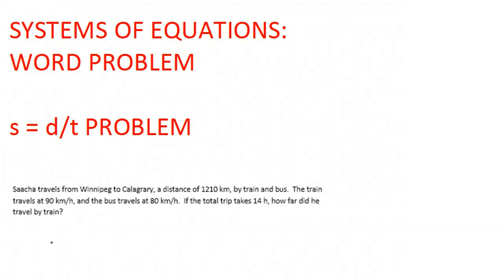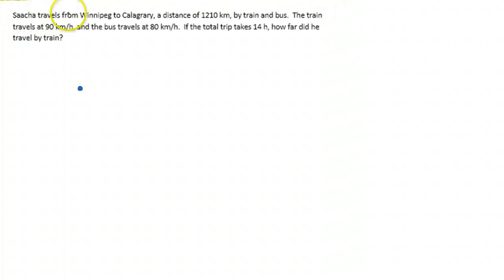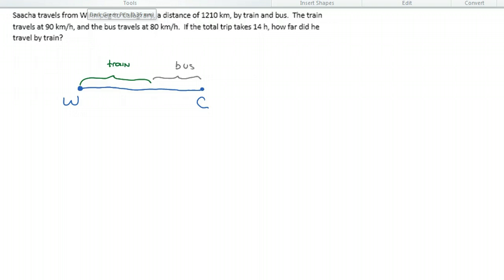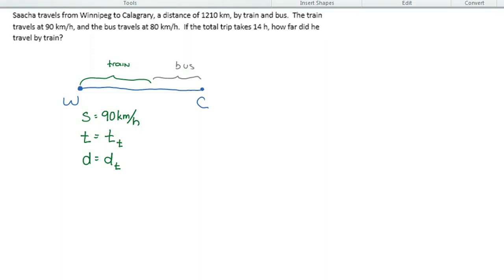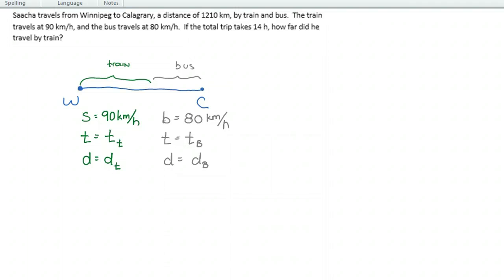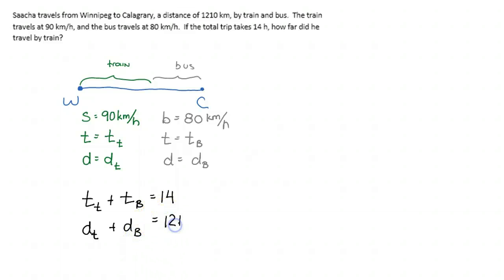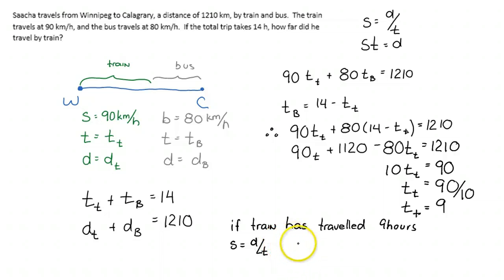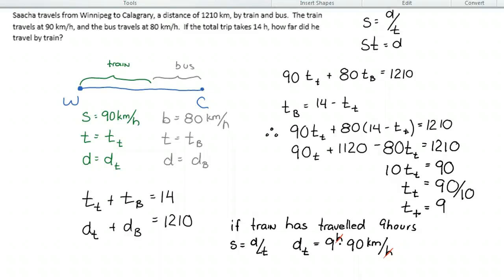System of Equations - Word Problem (speed distance time)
THis video goes through how to solve a word problem incorporating speed distance and time.